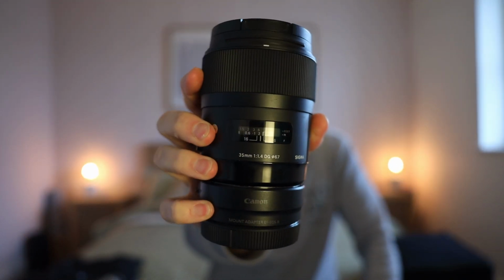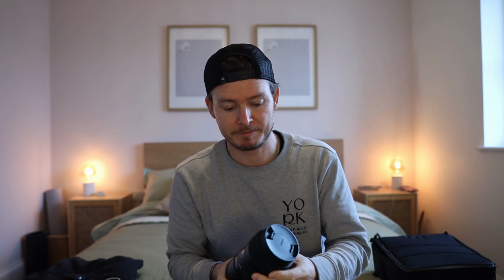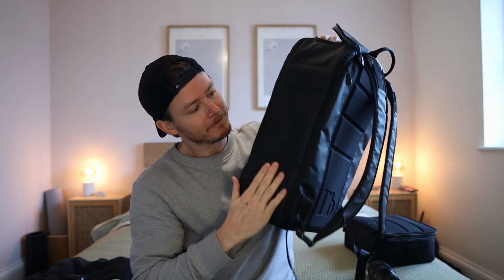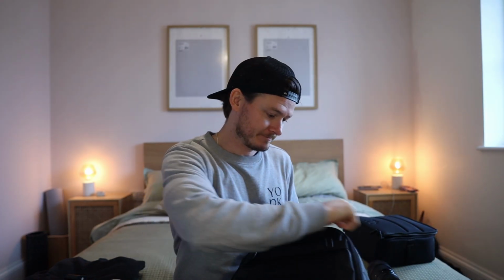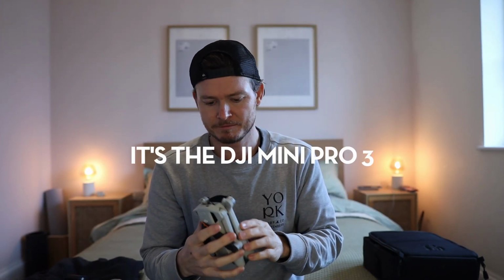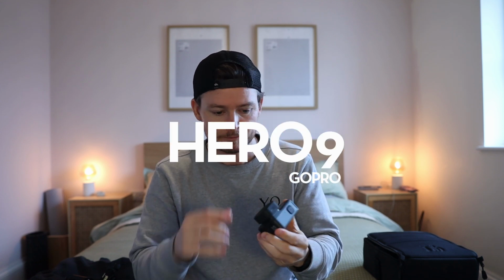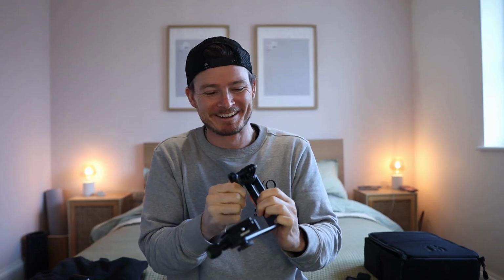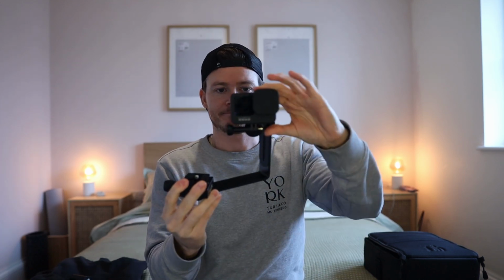MY CAMERA GEAR - Packing For A Trip To Scotland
Here's a quick video showing the camera gear I take with me for a shoot, specifically a shoot I booked in Scotland. It's minimal, light, and has everything I need rather than "just in case" stuff.

Shot & Edited by Ruaridh Kidd
RKiddMedia.com

MY GEAR:
C A M E R A S
Canon EOS R5
Sony A6000

L E N S E S
Sigma 150-600mm
Canon 24-70mm
Canon 85mm
Sony 50mm

M I S C
Macbook Pro
SD Cards
SmallRig Tool
SSD Hard Drive
Filter Case
Everyday Filter
Camera Bag
DB Journey Camera Cube